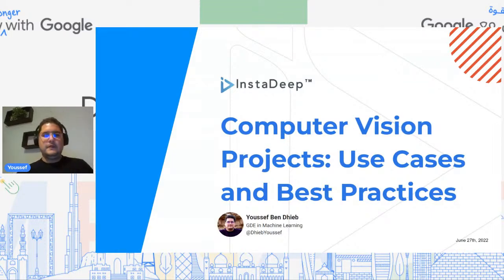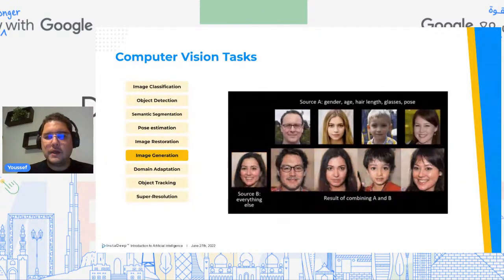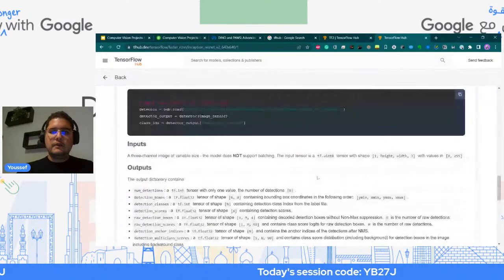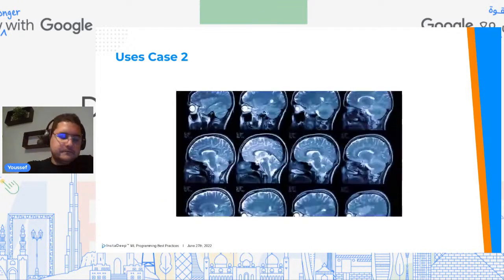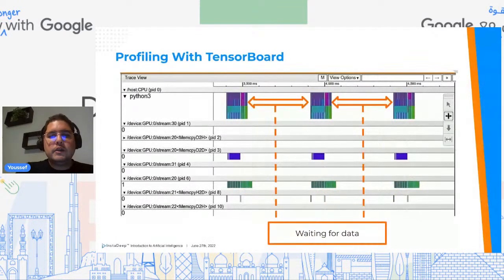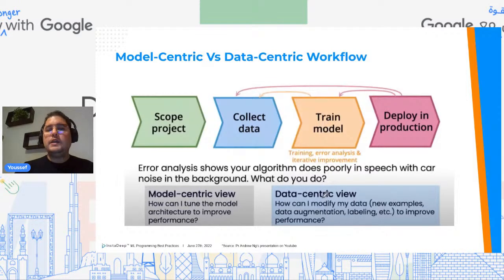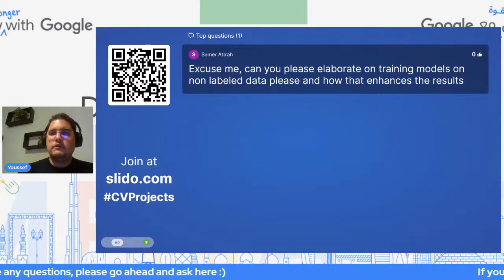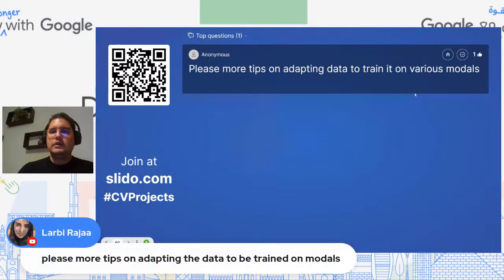Computer Vision Projects: Use Cases and Best Practices (Youssef Ben Dhieb)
# المحاضرة #